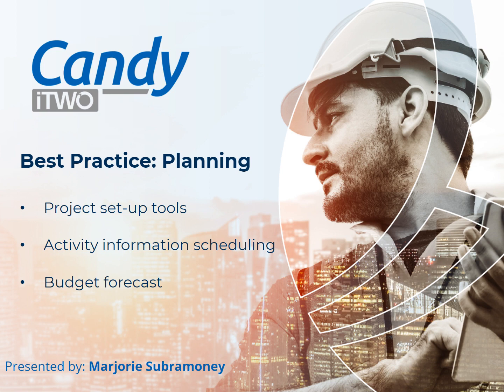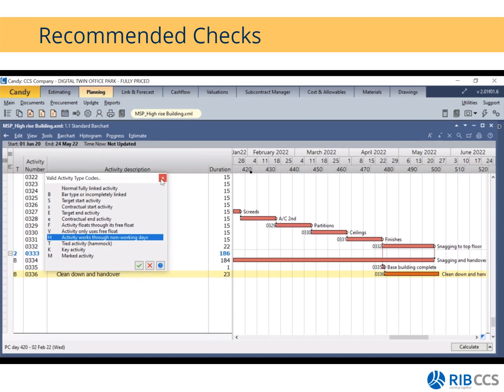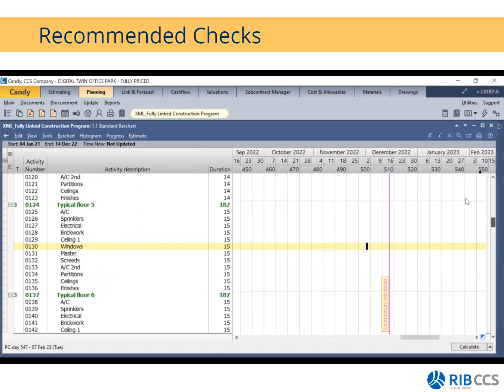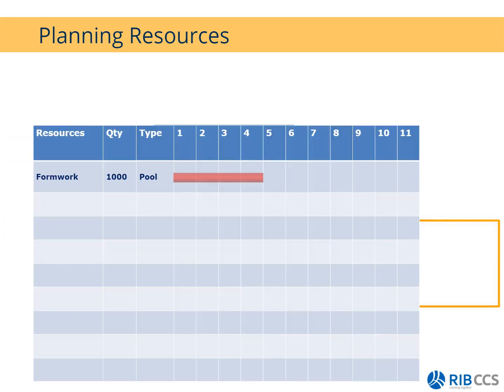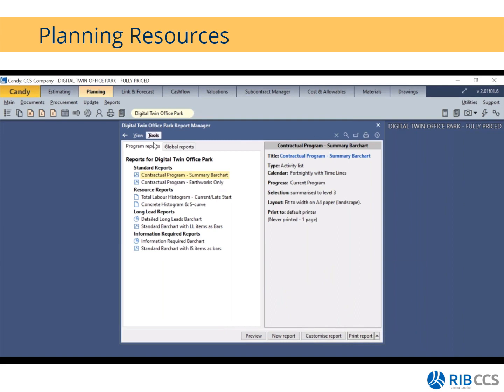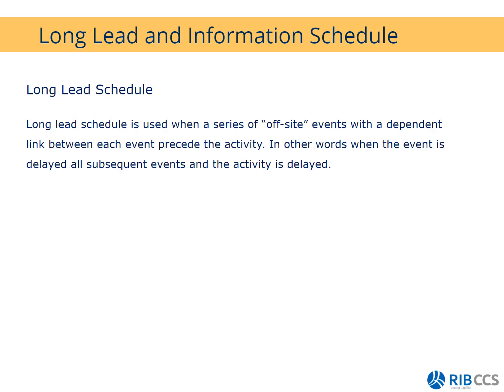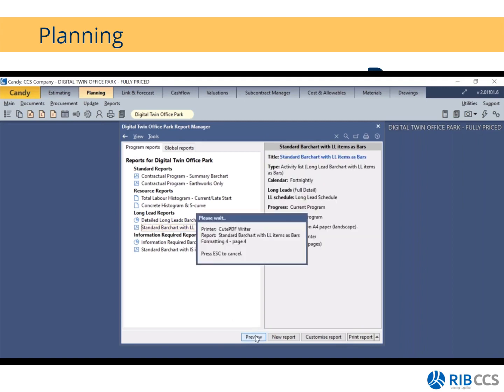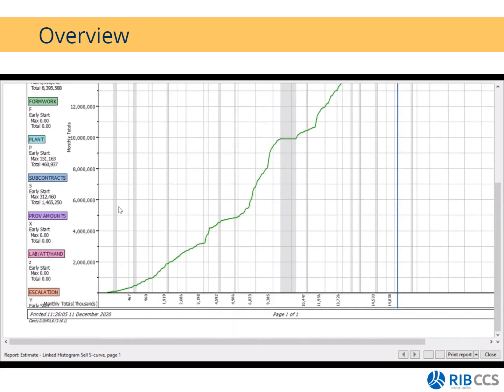Virtual Candy User Seminar: Planning Best Practices